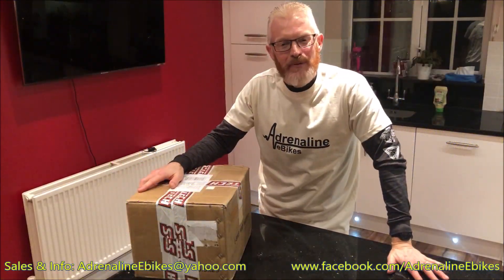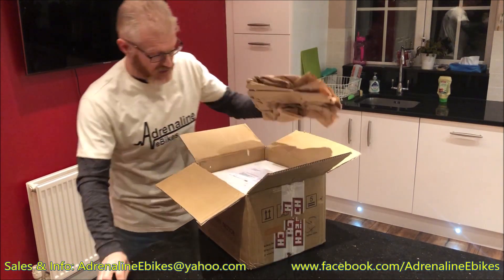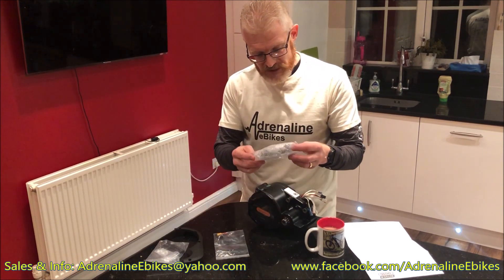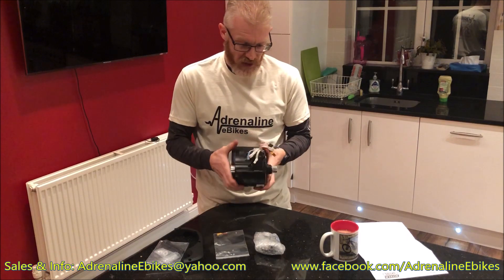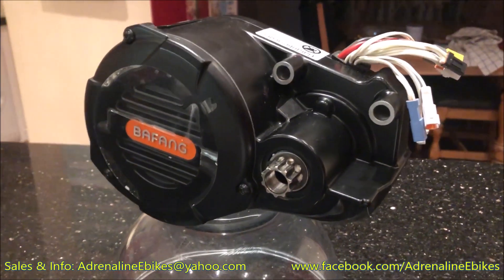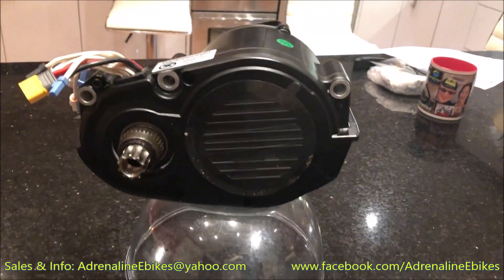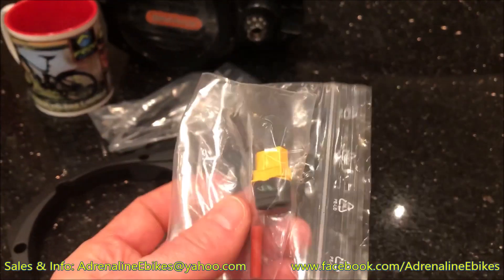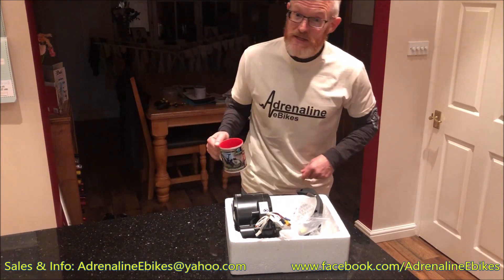Unboxing Bafang Ultra with new Excess Controller 2.2kW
Unboxing video of a complete new Bafang Ultra GS510.1000 motor with integrated EXCESS controller.  This can run 40amps at 60V and 2,200 watts continuous compared to the standard motor's 1,000 watts continuous and 1,500 watt peak.